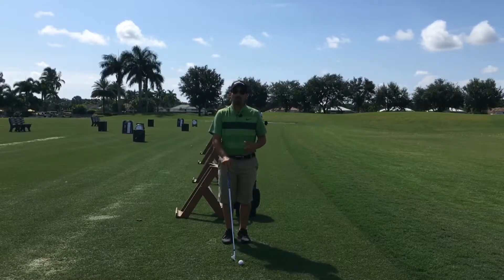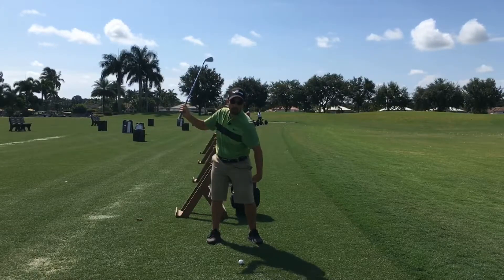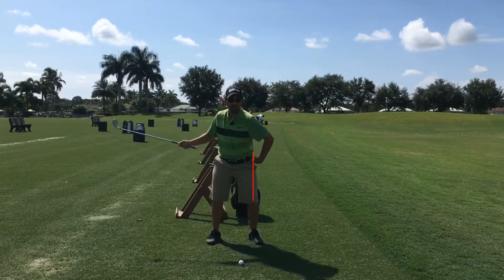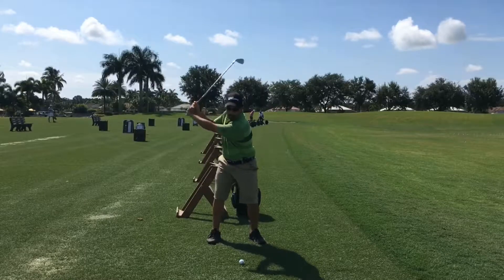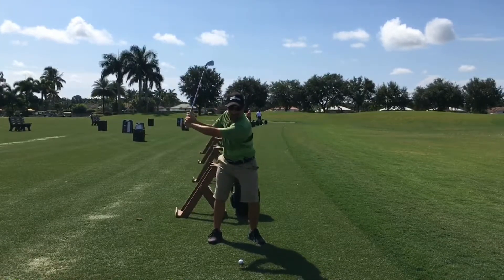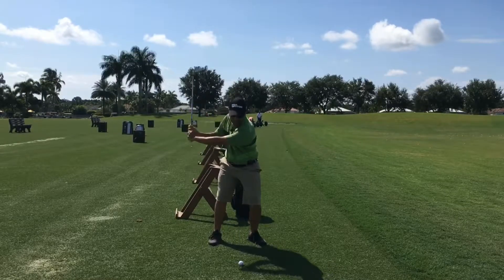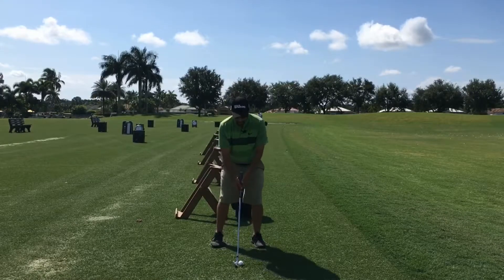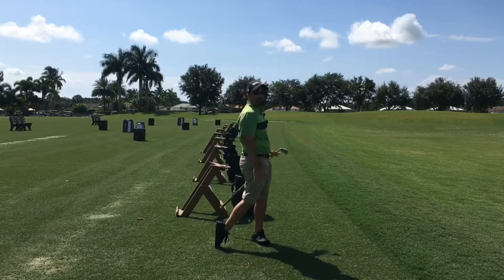Press down and swing